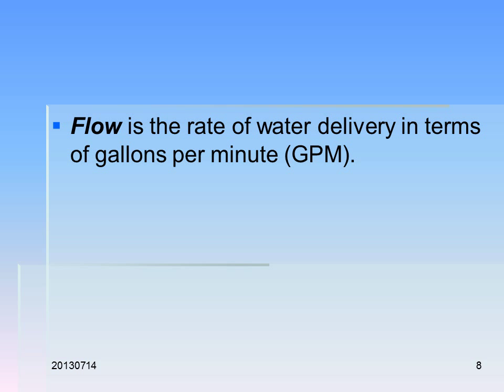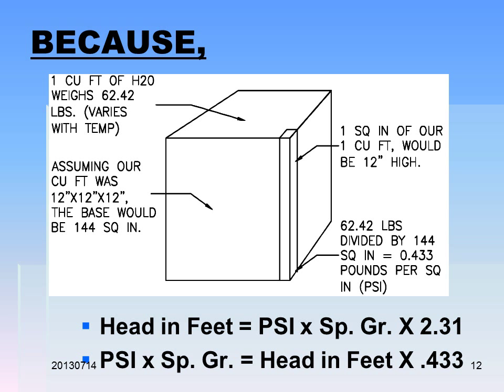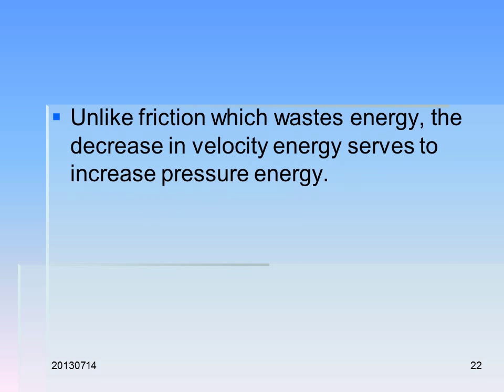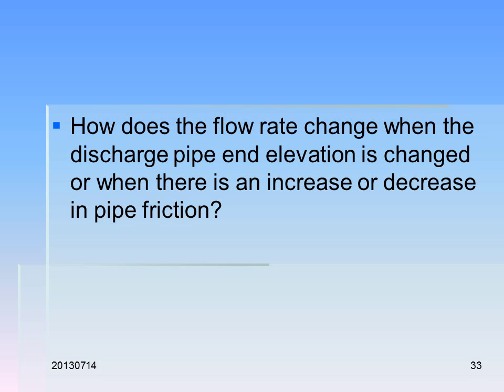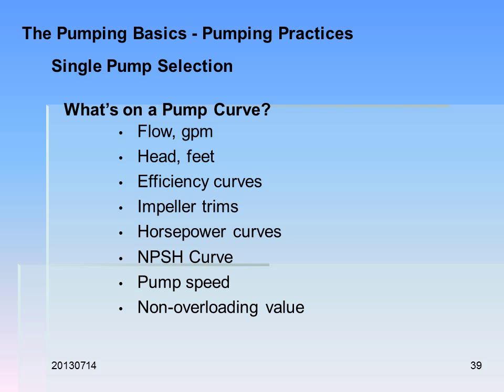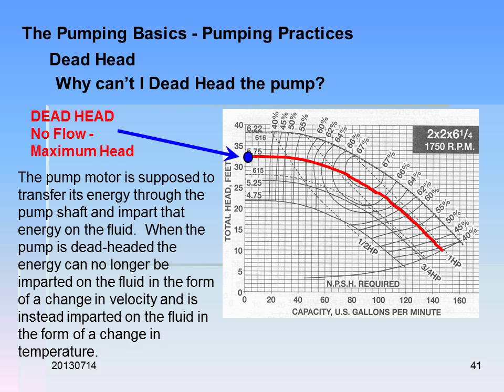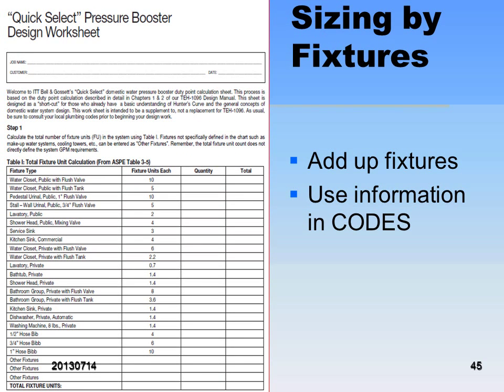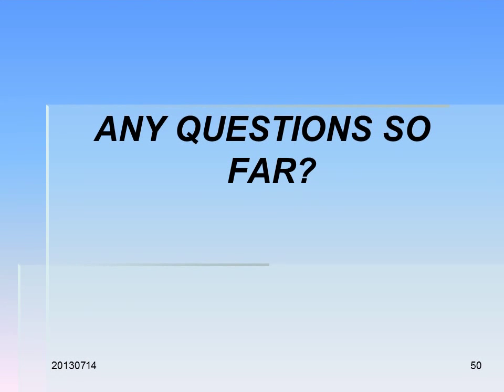X400 14 Plumbing HIGH RISE BUILDINGS Week03b PUMPING BASICS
This is part 2 of Week 03 Domestic Water Systems and Booster Pumps.